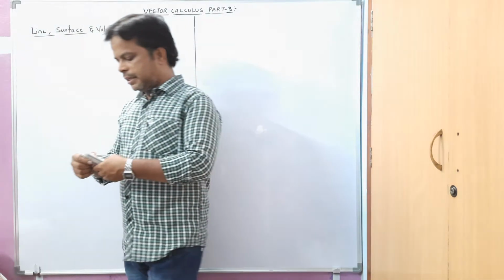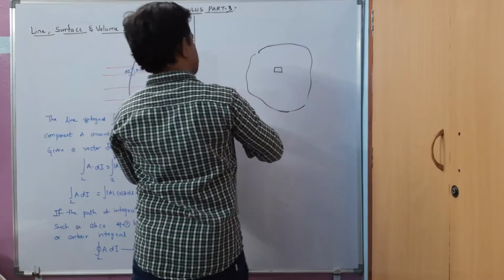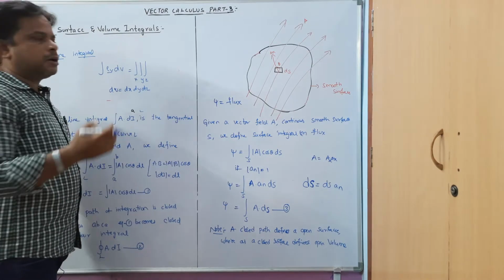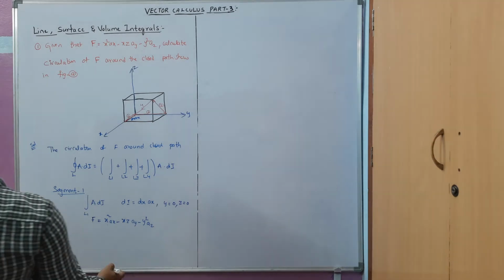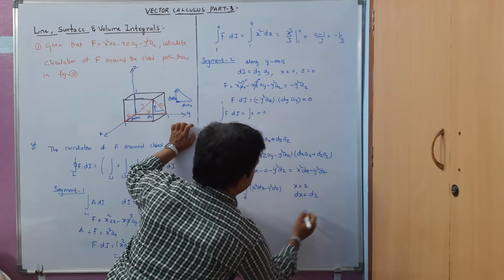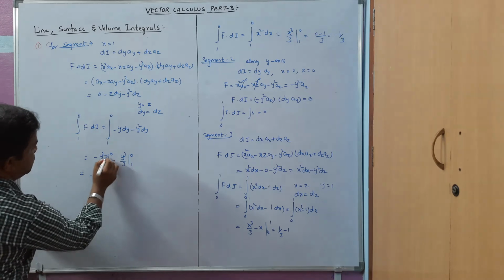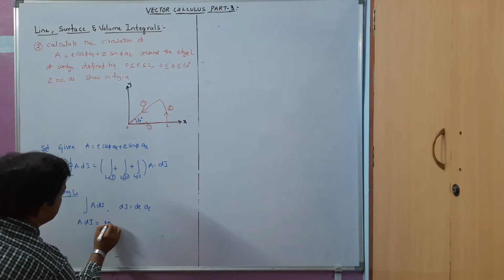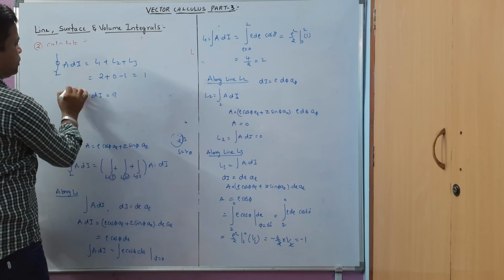vector calculus part-3| Line,surface and volume integrals and related problems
vector calculus part-3| Line,surface and volume integrals and related problems |basics of electromagnetics |for BTECH graduates ECE  and EEE students